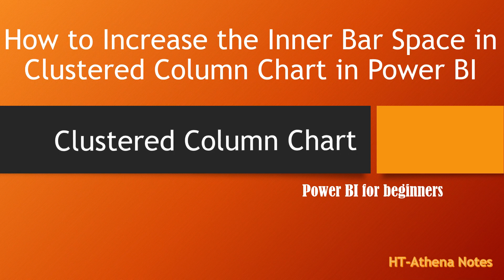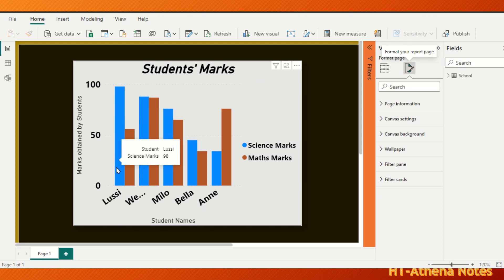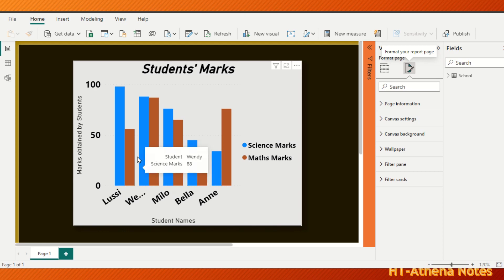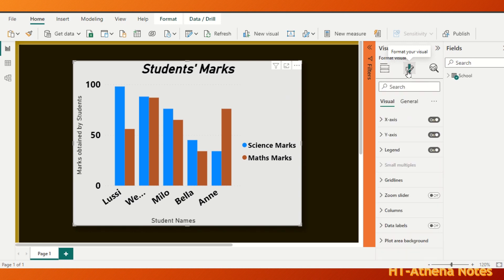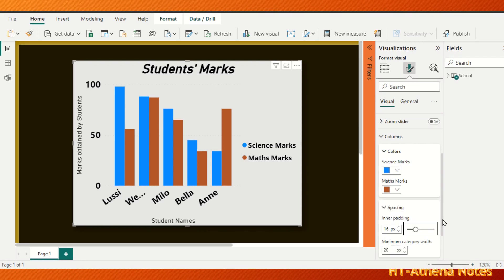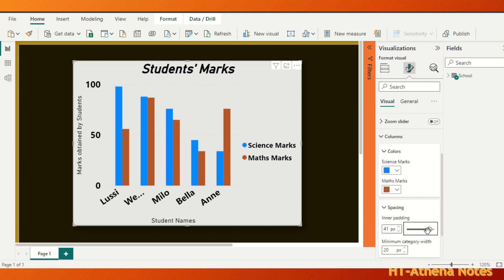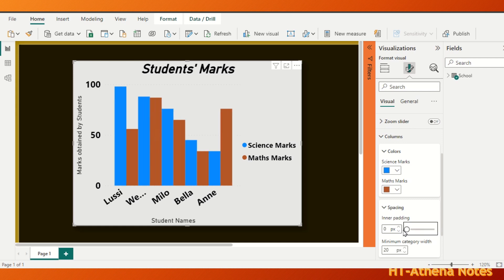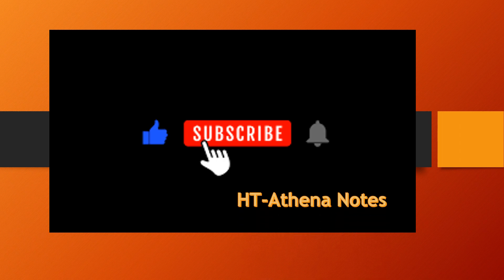Power BI for Beginners, How to increase the inner bar space of clustered column chart in Power BI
Power BI is an interactive data visualization software product developed by Microsoft with a primary focus on business intelligence. It is part of the Microsoft Power Platform

Inner bar space of clustered column chart
In Power BI there clustered coulmn chart, the space between two elements in the x axis is called the inner bar space. We can increase the inner bar pace or decrease the inner bar space in a clustered column chart in power BI by going to visualization widget and then to format you visual icon and there by going to columns field. And then you can change the inner bar space of the chart.